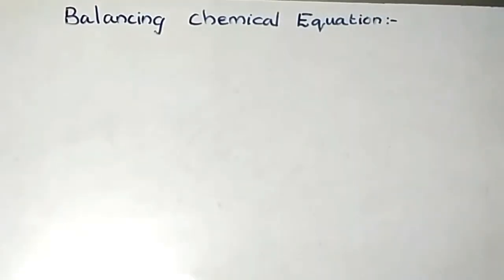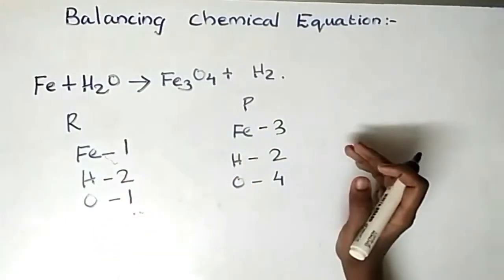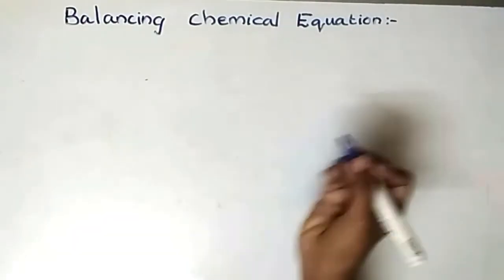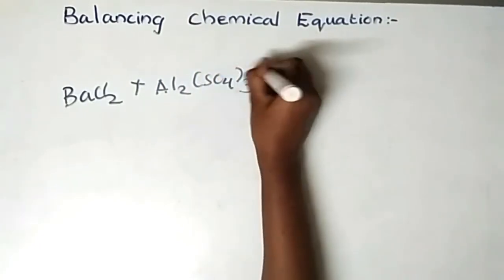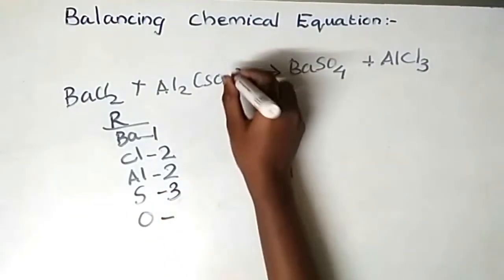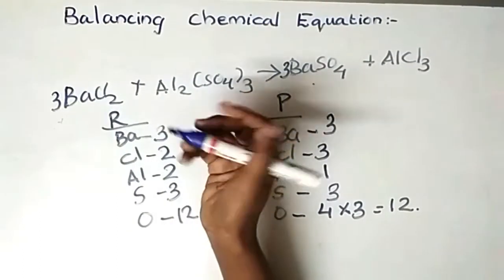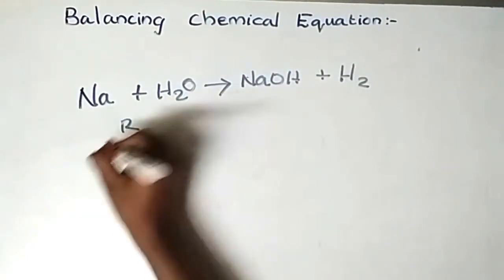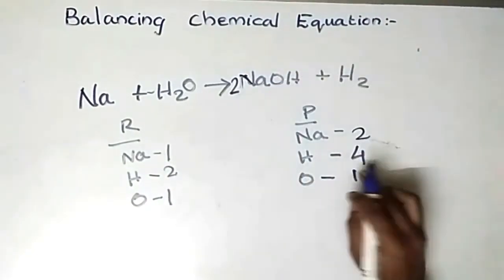How to balance chemical equation | class 10 | [ cbse ] | more examples |Alpha tutor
how to balance chemical equation |cbse  class10 science chapter 1 balancing chemical equations|Alpha tutor

 Explanation on how to balance chemical equation class 10 in English | Alpha tutor

hey guys

In this video on how to balance chemical equation class 10 cbse we will discuss about how to balance the chemical equation with examples.

topic covered

hit and trial method
more examples on balancing chemical equation

Videos mentioned